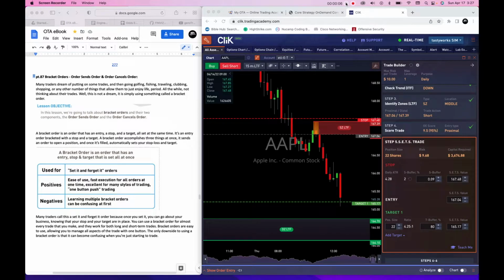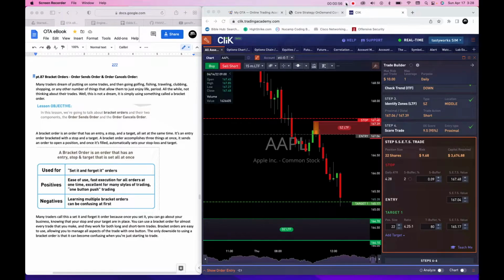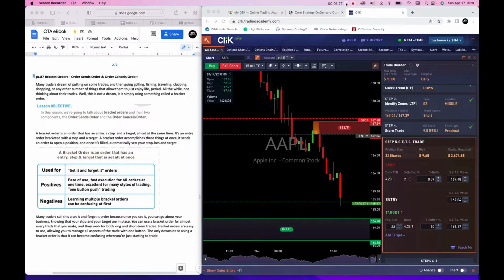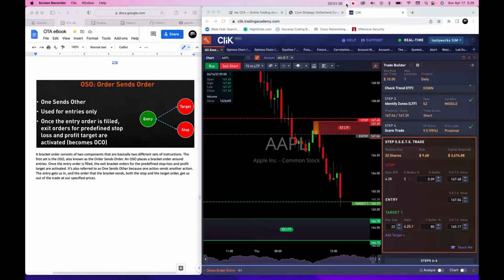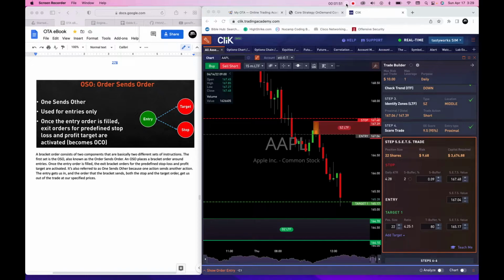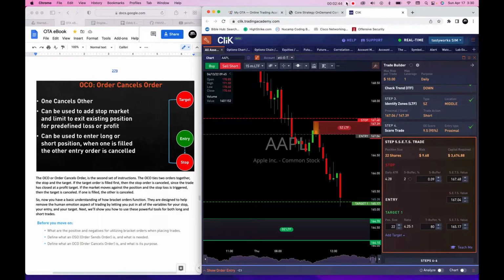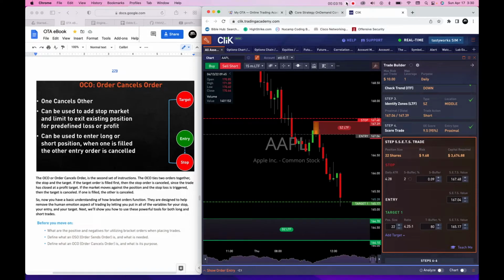pt.87 Bracket Orders - Order Sends Order & Order Cancels Order | Becoming a Trader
***READ*** In this lesson we're going to talk about bracket orders and their two components, the Order Sends Order and the Order Cancels Order.

This video explains **bracket orders**, a trading tool designed to allow traders to manage their positions more efficiently by automating entry and exit strategies. By using these orders, traders can set their entry point, stop loss, and profit target simultaneously, often referred to as a "set it and forget it" approach (0:36 - 1:02).

**Key Components of a Bracket Order:**

- **Order Sends Order (OSO):** This instructs the system to place an exit bracket (stop loss and profit target) immediately after the entry order is filled (1:33 - 1:56).
- **Order Cancels Order (OCO):** This links the stop loss and target orders together. If one is triggered (e.g., the target is reached), the other is automatically cancelled, ensuring the trade closes correctly (2:13 - 2:40).

Ultimately, bracket orders aim to reduce the influence of human emotion in trading by pre-defining all variables for a trade at once (2:49 - 2:57).